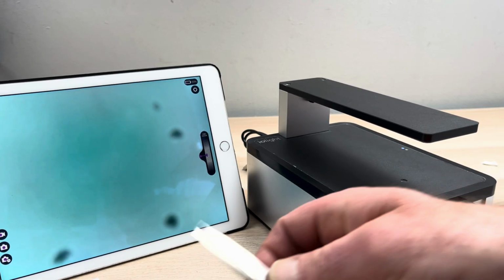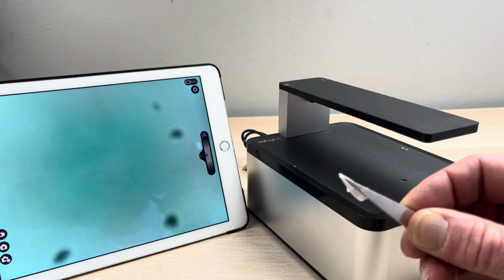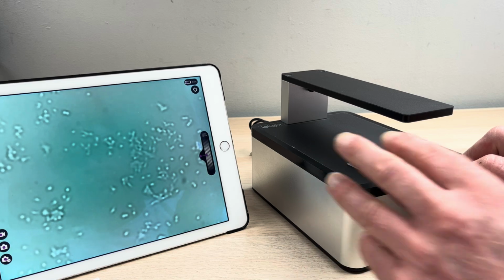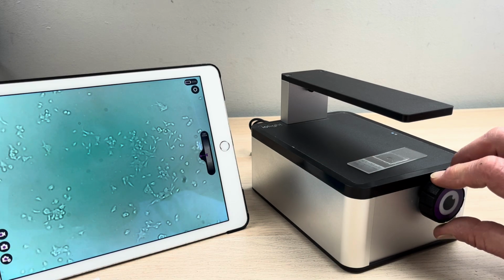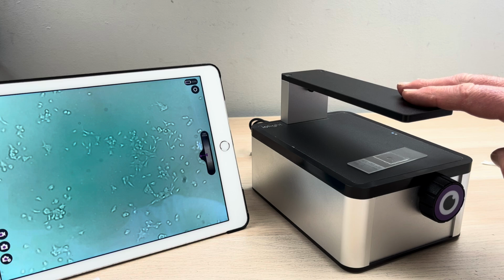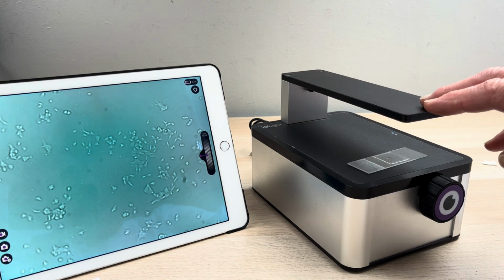How to clean the lens on your ioLight Cell Imager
The ioLight Cell Imager has a glass window over the lens so that the microscope is sealed for use inside incubators. This glass window can become dirty, and will need to be cleaned to get the best images from your ioLight microscope.
In this video, Richard Williams explains how to use lens tissue to easily and quickly clean the glass window in front of the lens. These instructions apply to both the brightfield ioLight Cell Imager and the fluorescence version of the Cell Imager.
The ioLight Cell Imager provides Live Cell Images and time-lapse images of cells, embryos and organoids either on the lab bench, or in safety cabinets, glove boxes or incubators.